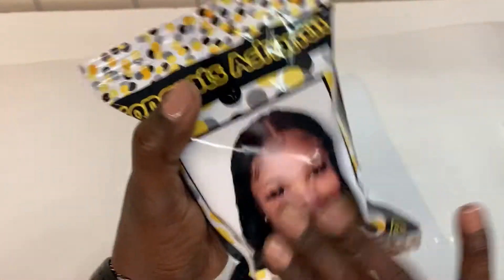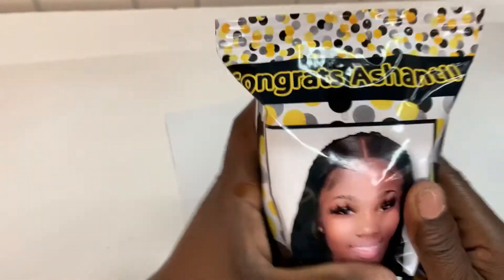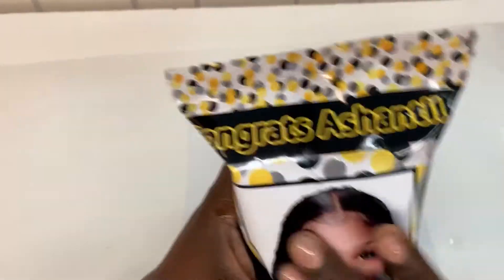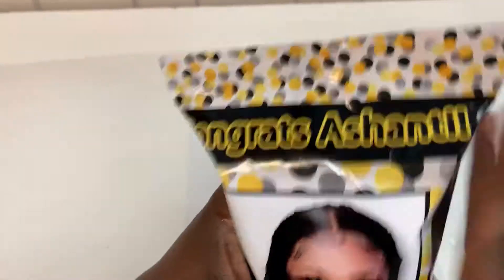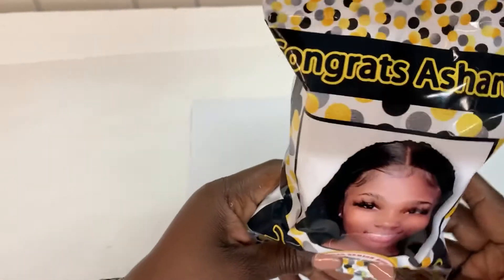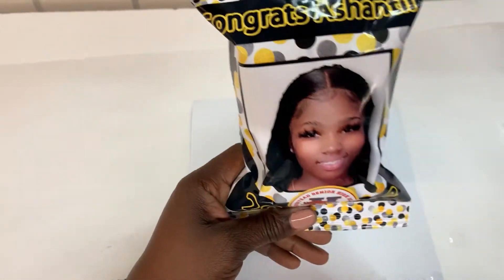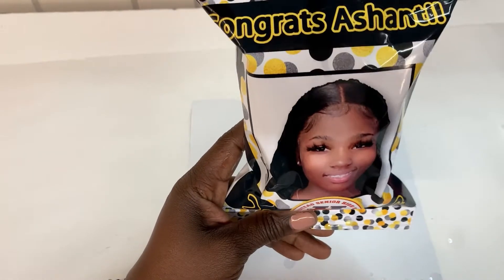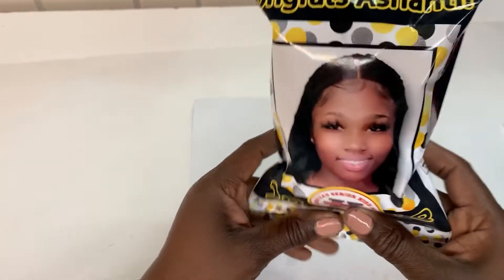Why Should you Create Your Chip or Treat Bags with or High Quality Glossy Sticker Paper -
We use this Photo Glossy Sticker paper to make our Chip Bags, Custom Stickers, Centerpieces, Photo Props, Fans and More.